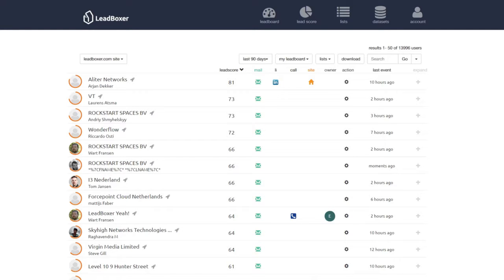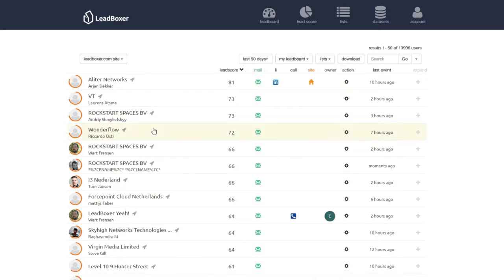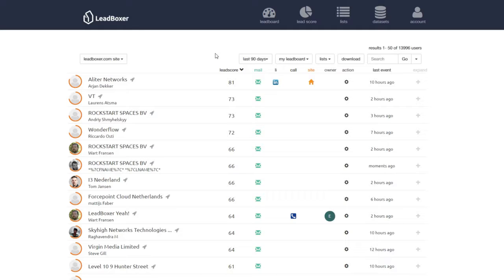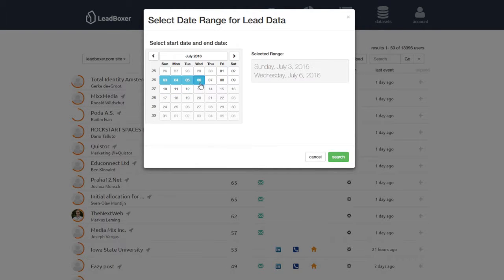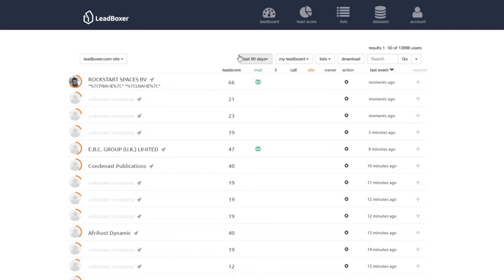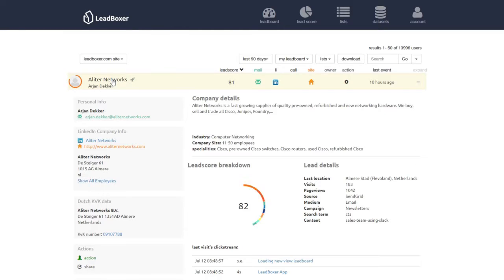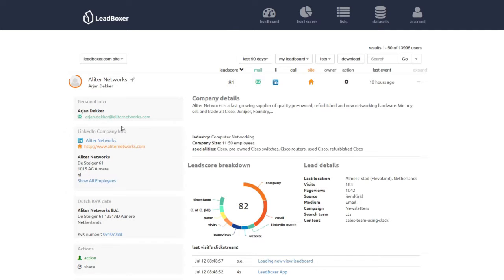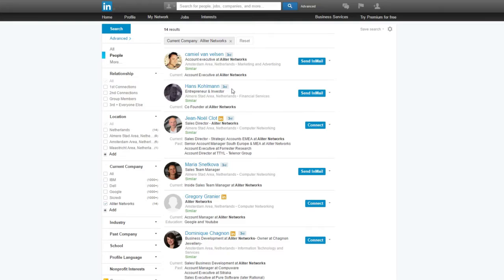LeadBoxer Dashboard Introduction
On this video we guide you to use the LeadBoxer dashboard, with a few tips & tricks.